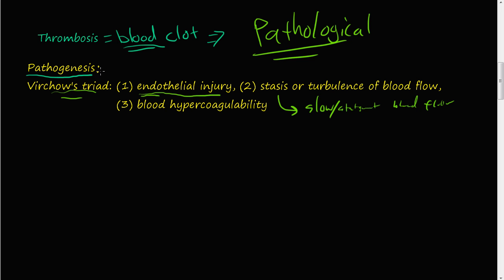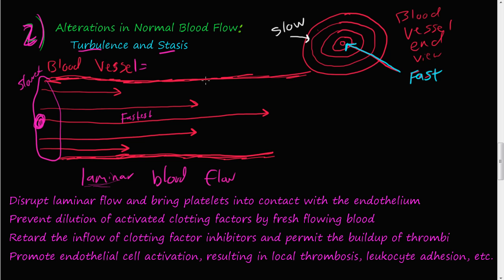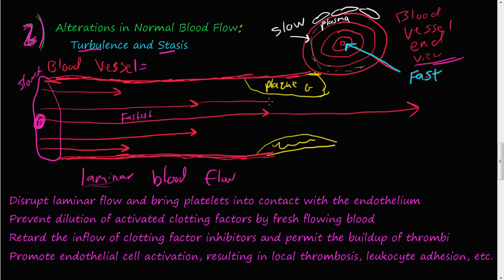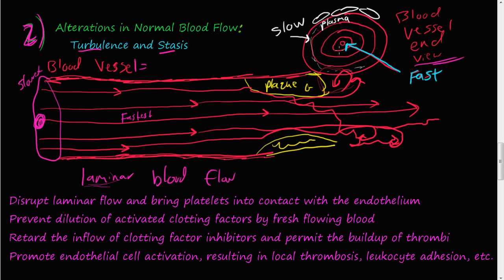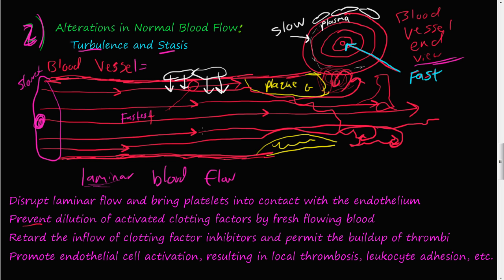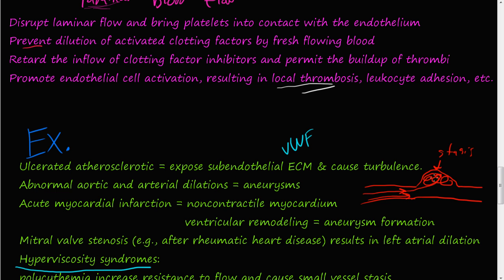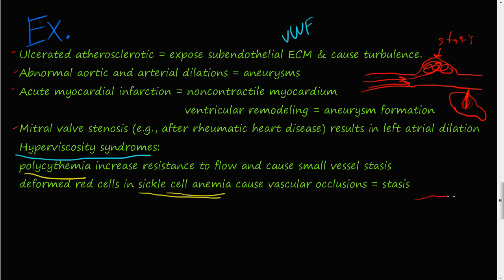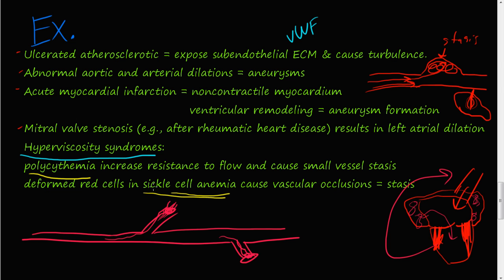#54 - Turbulence, Stasis, Thrombosis, Virchow's triad, Laminar blood flow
Turbulence contributes thrombosis by causing endothelial injury or dysfunction, as well as by forming countercurrents and local pockets of stasis. Stasis is a major contributor to the development of venous thrombi. Normal blood flow is laminar, which mean blood flows in sheets. Platelets flow centrally in the vessel lumen, separated from the endothelium by a slower moving clear zone of plasma.